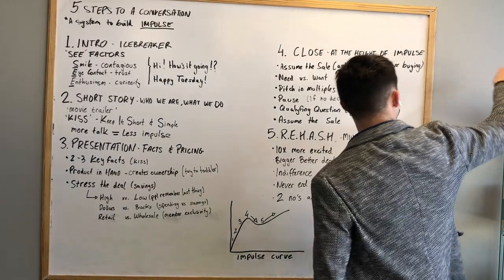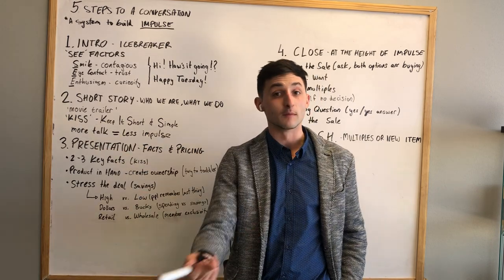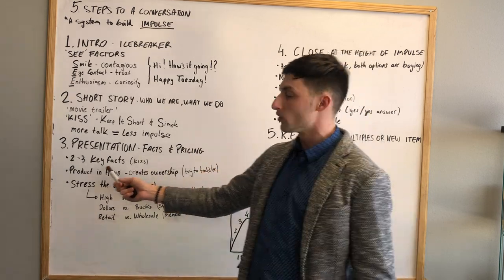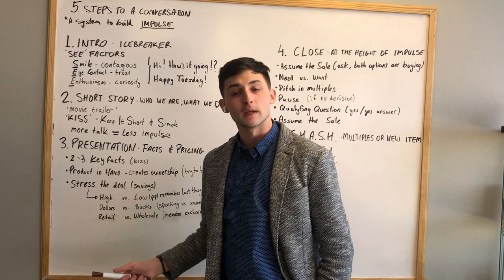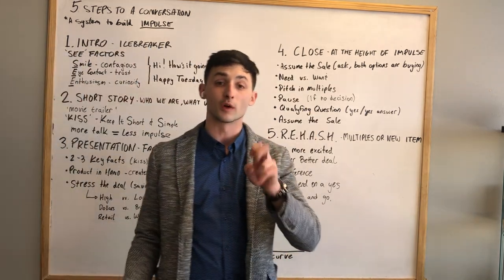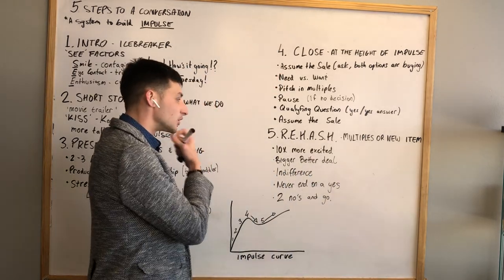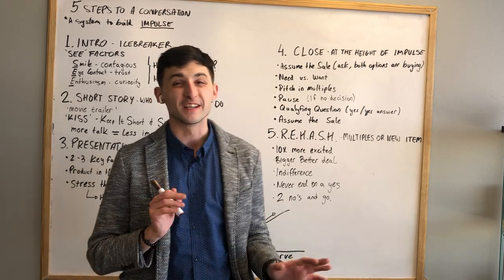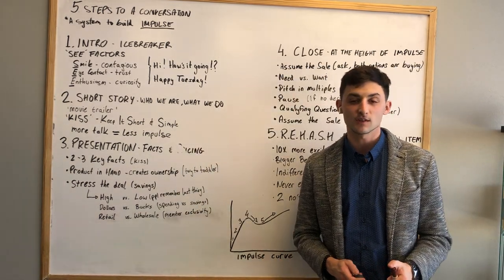Richard - Marketing Systems - 5 Steps to a Conversation